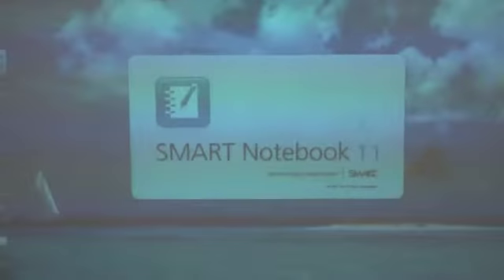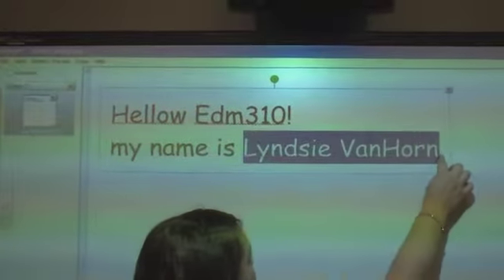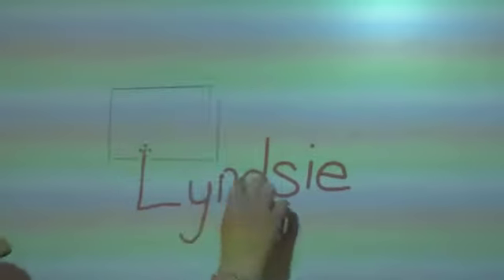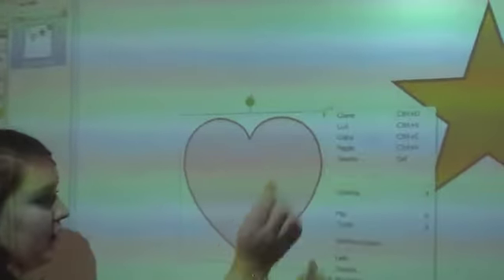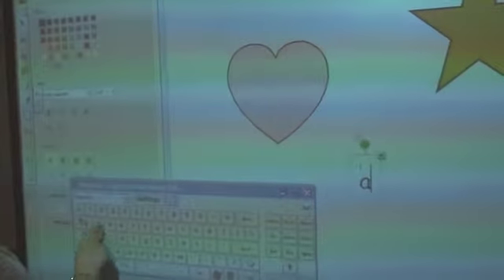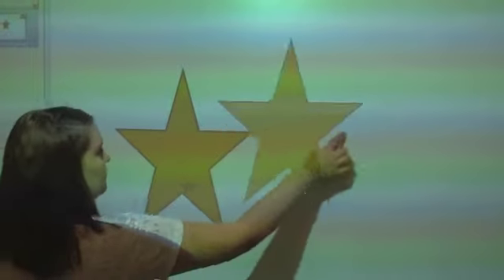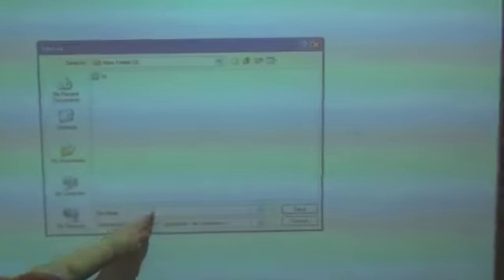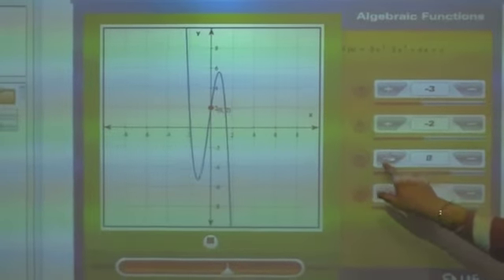Smart Board Project #14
This is a short video showing basic skills to work a smart board.